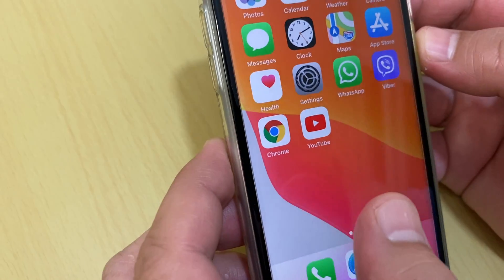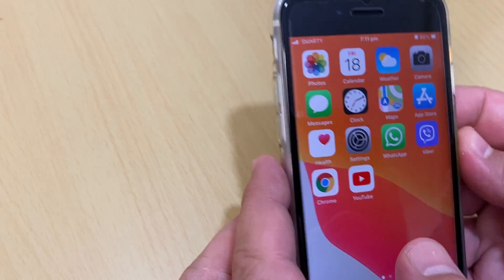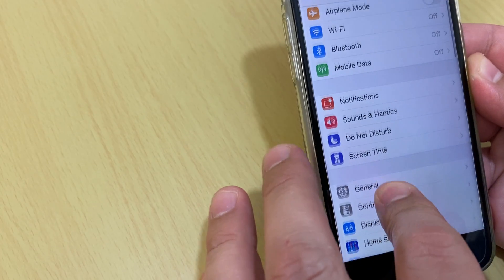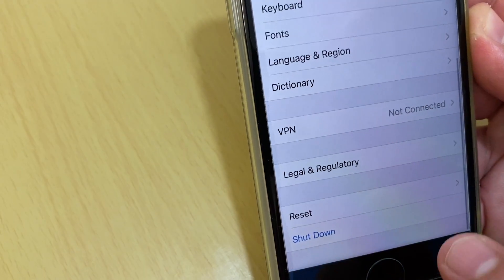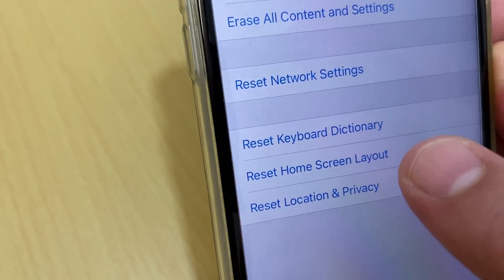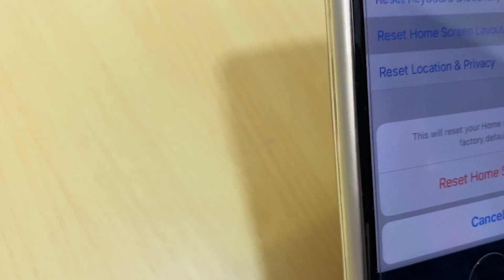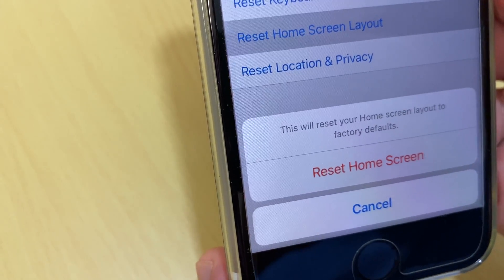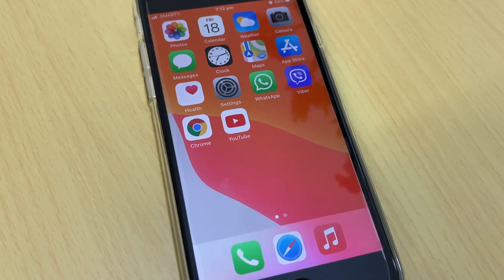How to Change iPhone Home screen Layout to Default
Brief Tutorial Video Shows you how to change your iPhone Screen Layout to the Default.
Steps : Go to - Settings - General - Scroll Down to Reset.
Tap Reset Home Screen Layout - Then - Confirm - to change back to default.